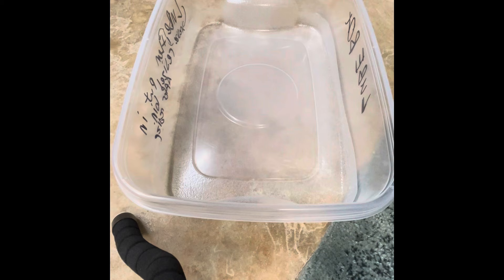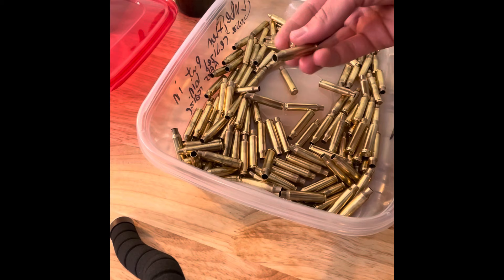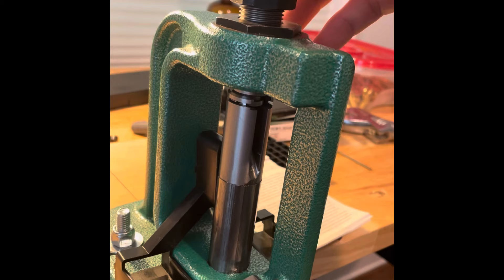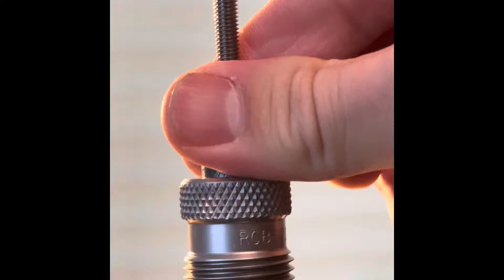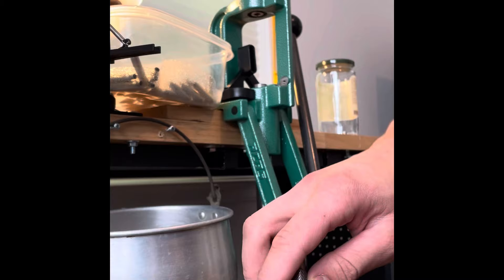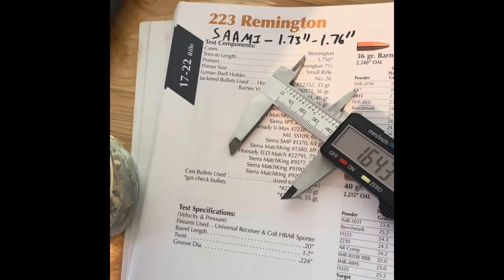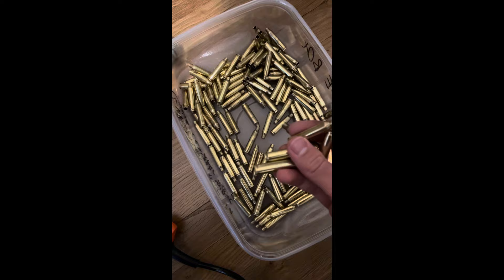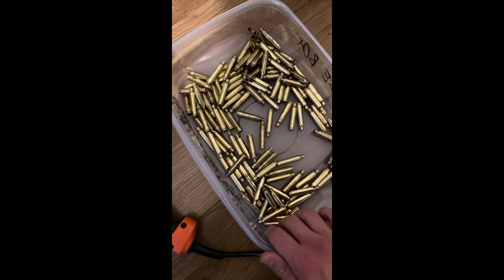Reloading 223 in 2023 Part II: Small Base Resizing and Giraud Tri way trimming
Toolz.
- Tupperware
- case lube spray bottle (Any spray bottle will do, from Amazon)
- case lube ingredients: liquid lanolin and isopropyl alcohol. Look up 6.5 guys recipe on google.
- RCBS rock chucker
- RCBS shell holder # 10
- RCBS small base die set (AR series)
- calipers
- Giruad Tri way in .223
- corded drill.